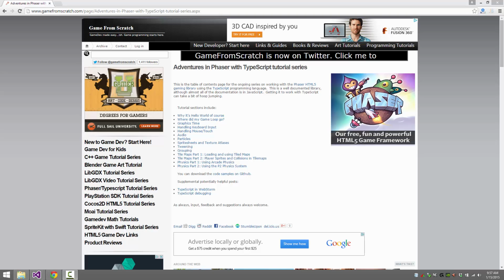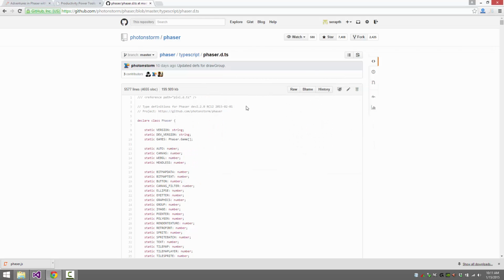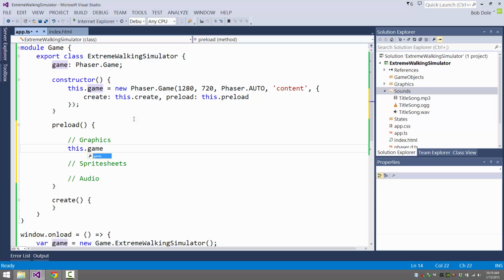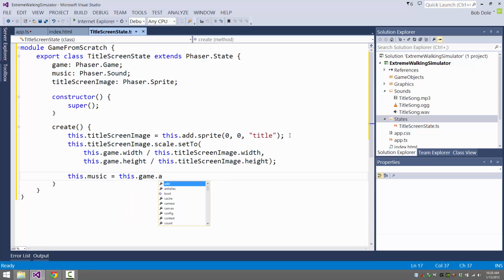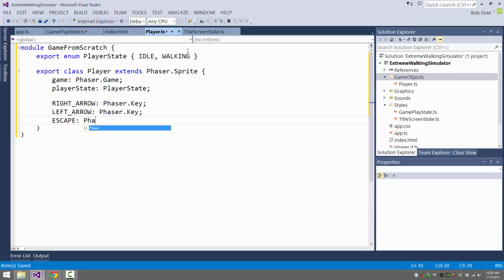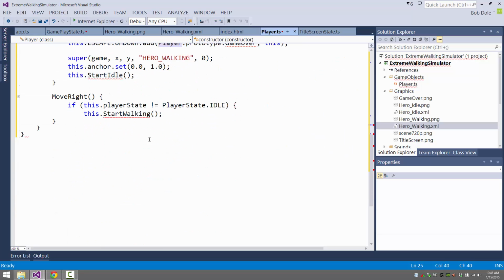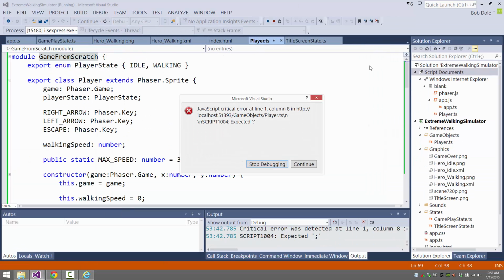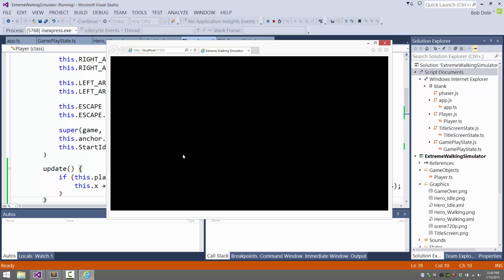Creating a complete HTML5 game from scratch using Phaser and TypeScript Part One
In this two part video tutorial, we are going to create a complete game from scratch using the popular HTML5 game library Phaser, and the language TypeScript.

While incredibly basic, our game Extreme Walkign Simulator will have all the basic parts you expect from a game.  A title screen, the gameplay itself with animated sprites and an infinite scrolling background, then finally end credits.  We see how to load animations and graphics, update sprites, play audio and more.  Perhaps most importantly, you see how to structure a non-trivial game.

This series doesn't actually teach how to use Phaser or TypeScript.  I have already made such a series available

All of the assets, blender files, source code, etc... used in the project are available